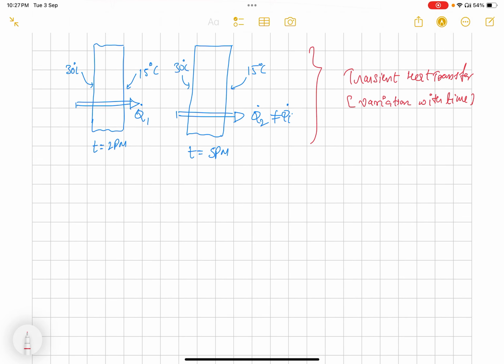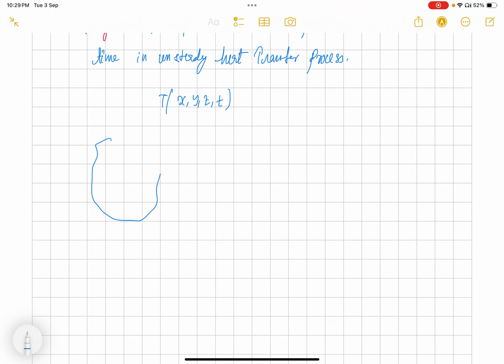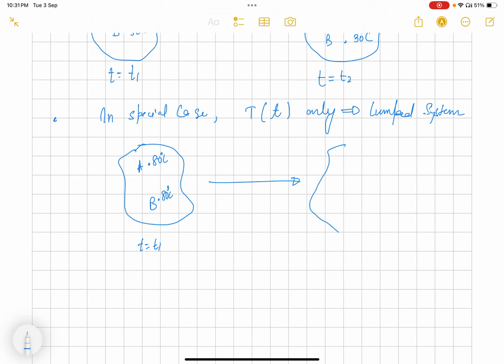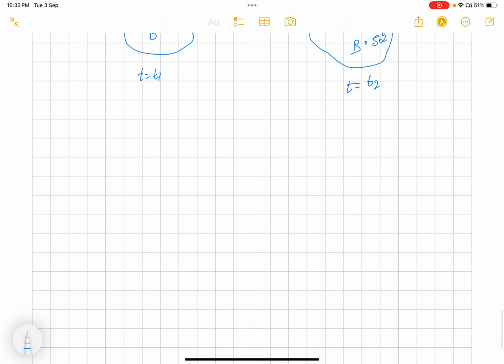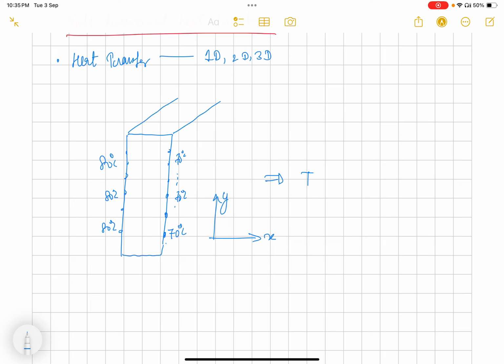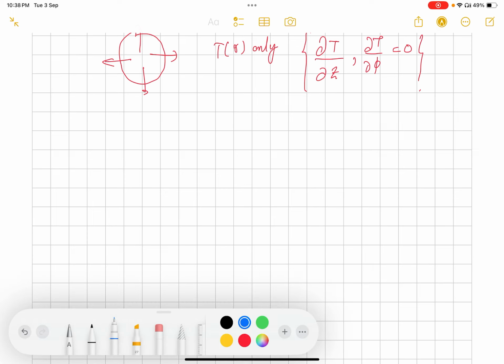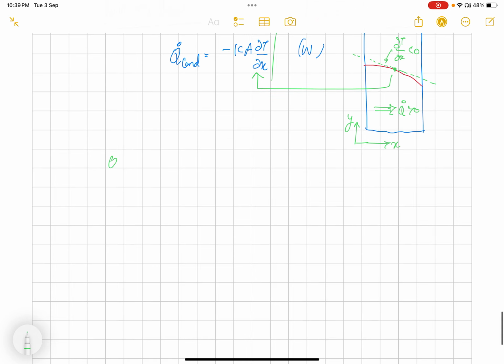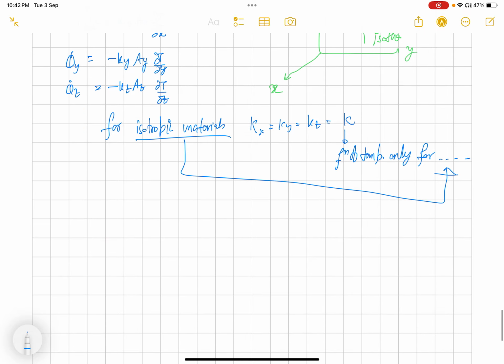2.) Steady state and multidimensional heat transfer basics